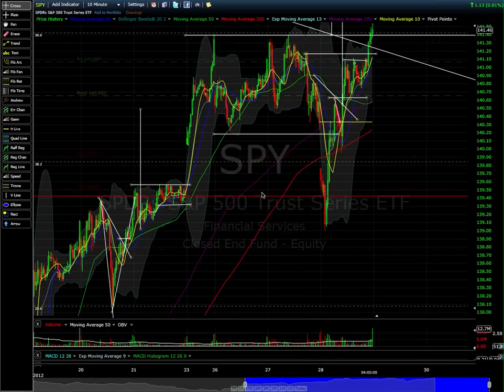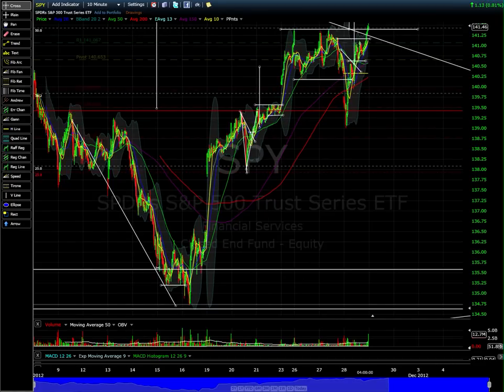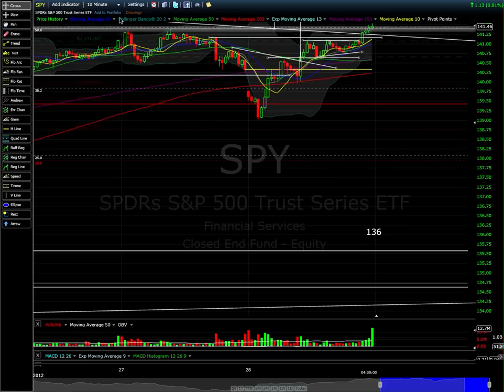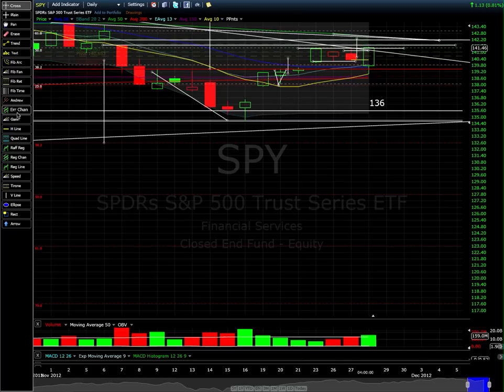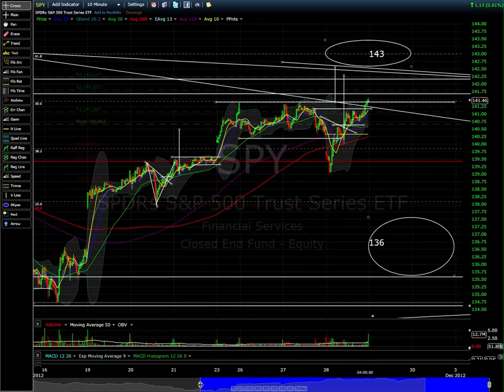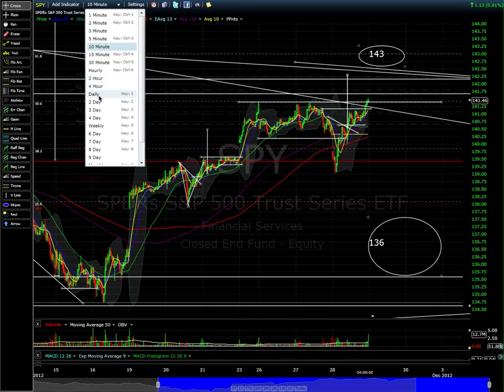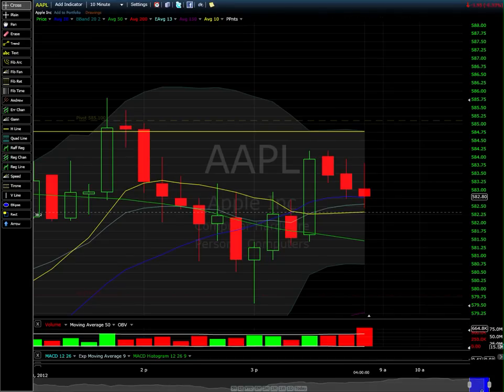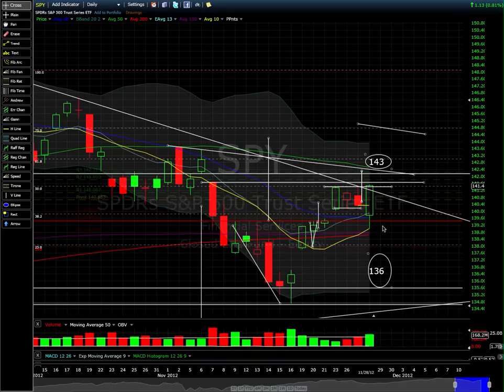Daily Technical Analysis Options strategies 11/28/2012 AAPL SPY UUP GOOG AMZN QQQ Market Analysis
some trades I did today.